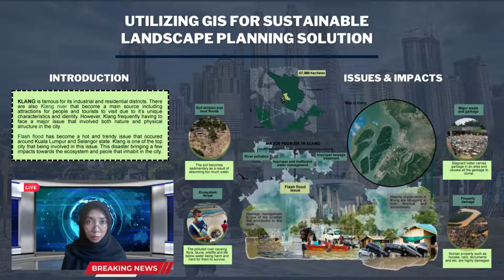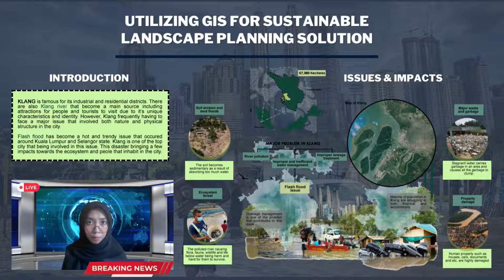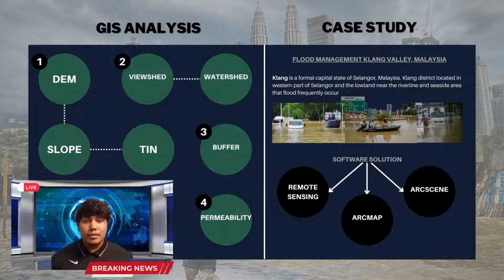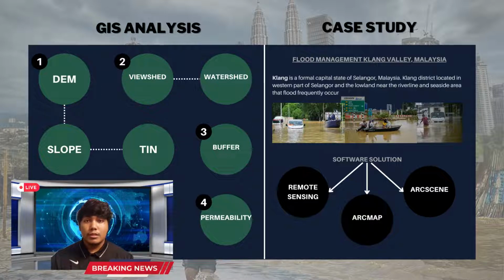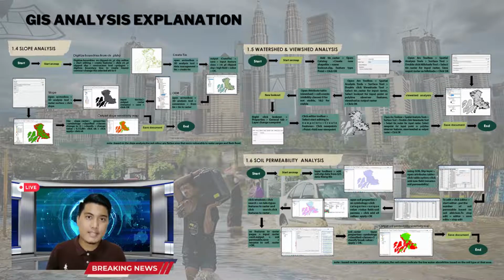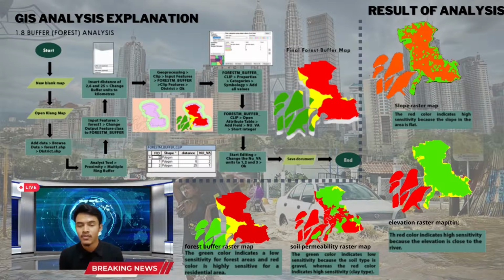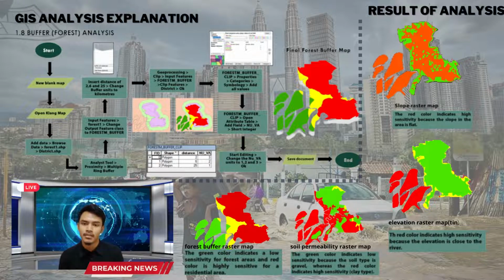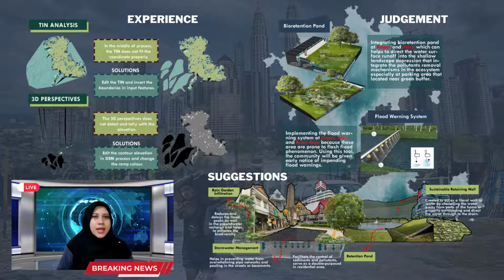PLANNING SOLUTION FOR FLOOD CONTROL & DISASTER MITIGATION AT KLANG, SELANGOR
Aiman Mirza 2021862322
Utilizing GIS For Sustainable Landscape Planning Solution
Group 12